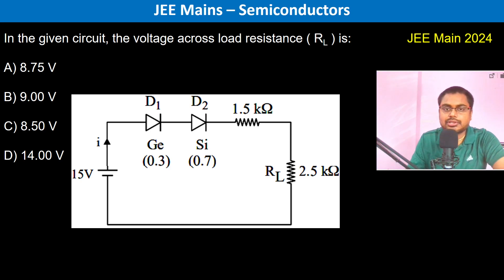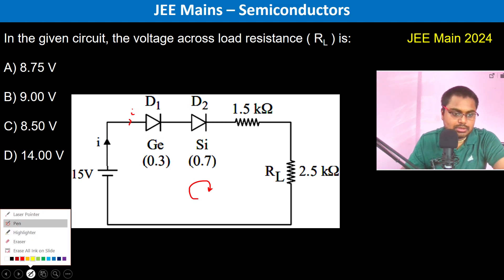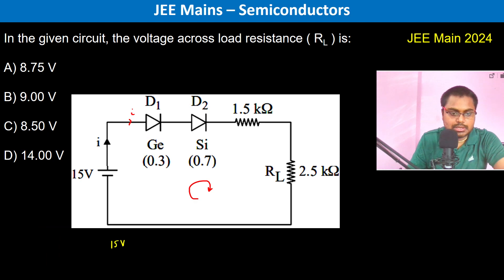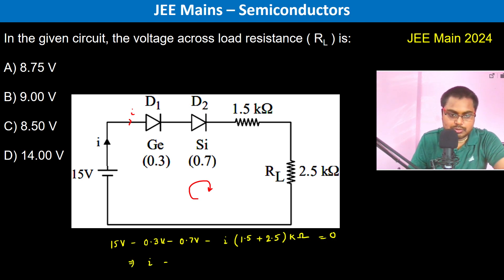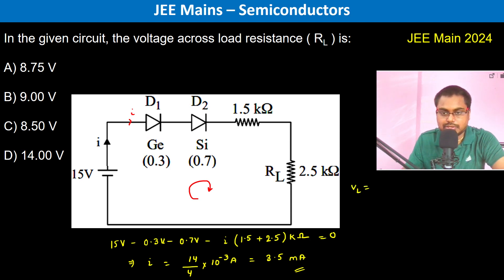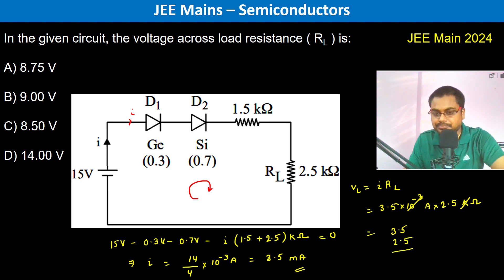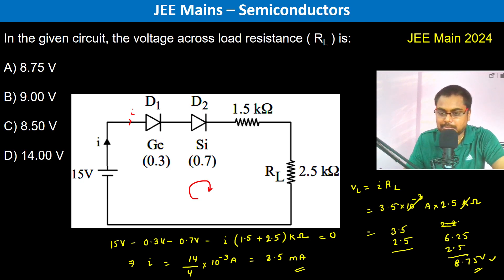In the given circuit, the voltage across load resistance ( RL ) is: JEE Main 2024 A) 8.75 V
In the given circuit, the voltage across load resistance ( RL ) is:   JEE Main 2024